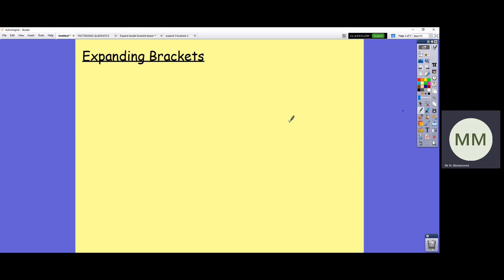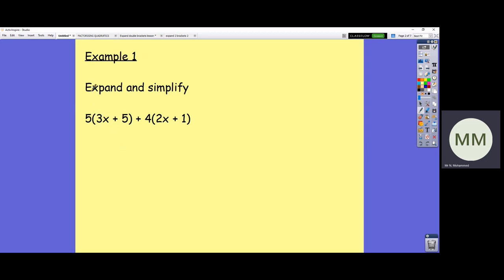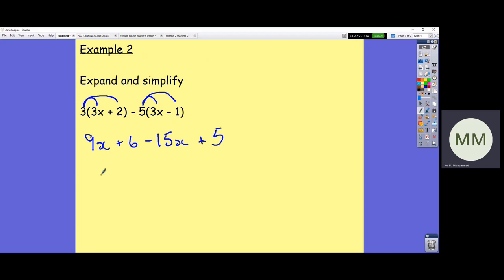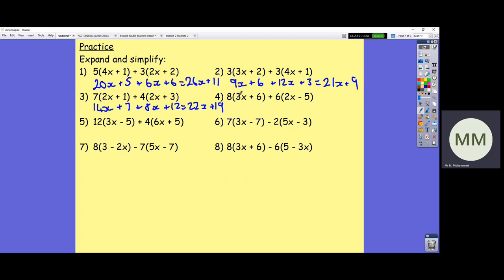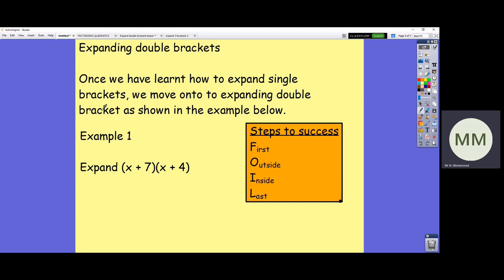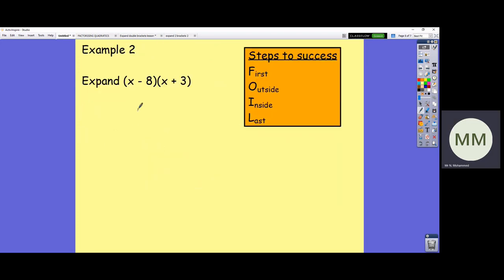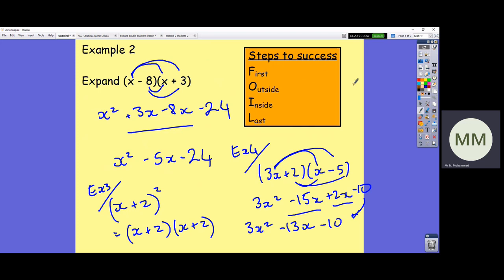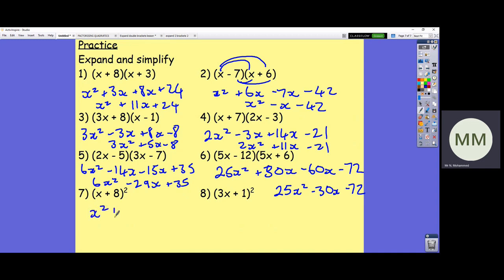Expand Brackets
A detailed explanation on how to expand single and double brackets in my own unique style. Practice questions have been embedded into the video so no need for any additional worksheets.